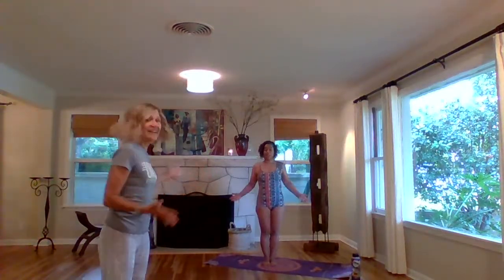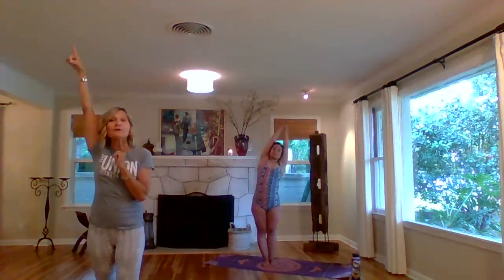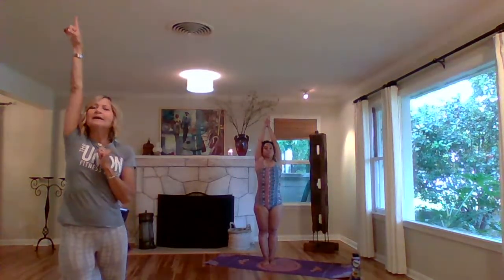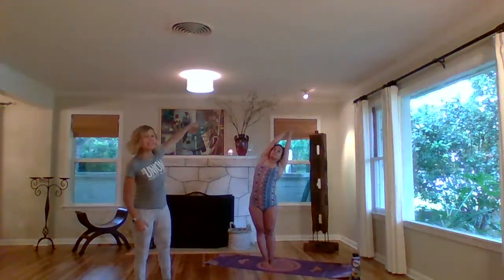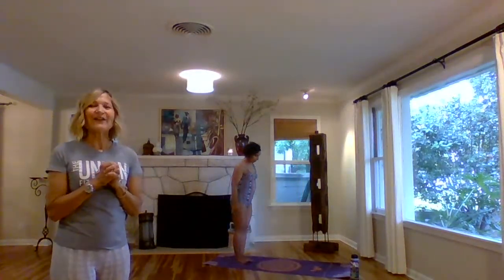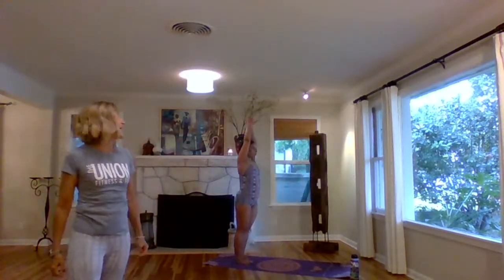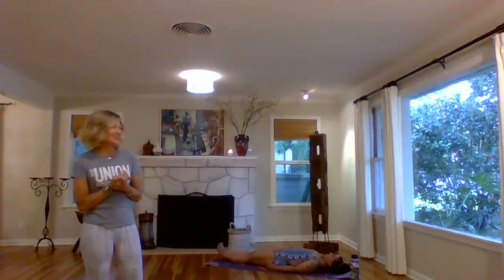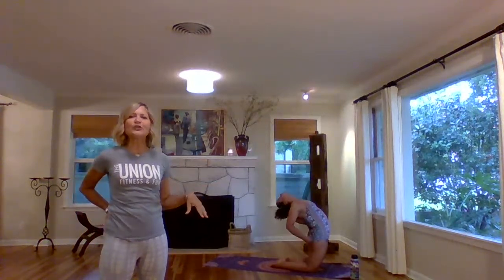U-60 Hot Yoga with Sheri 4/17/20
The U-60 Hot Yoga class is a therapeutic series that incorporates 26 postures and 2 breathing exercises.

These postures are made to make you sweat while improving your overall strength and balance from head to toe.

For class you will need a mat, beach size towel,and water.

This class is styled after a traditional Bikram Yoga class.  We recommend a space that is heated with a temperature of 105 degrees and 40 percent humidity.  When practicing at home you can create a heated environment with a space heater and humidifier.  The added heat is not necessary to get a good stretch from this class!